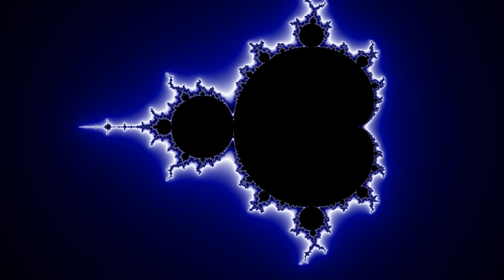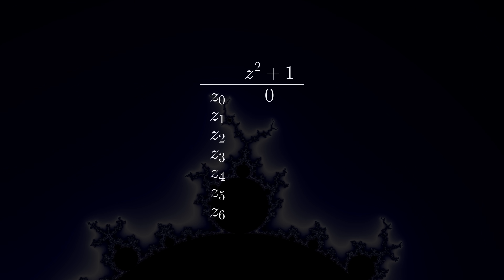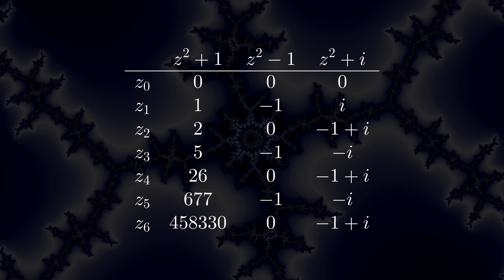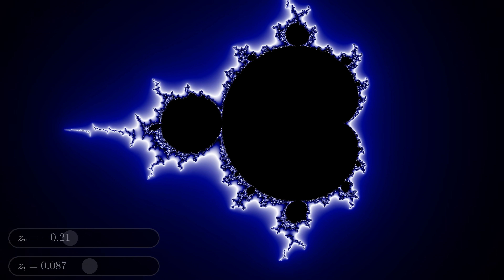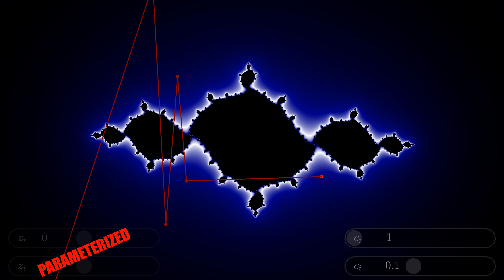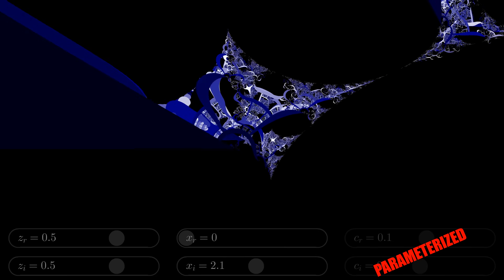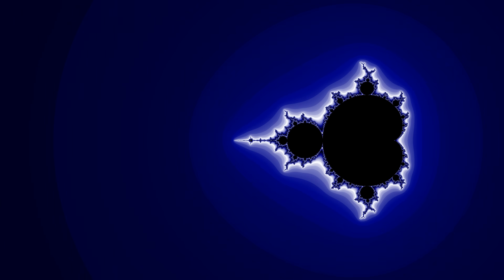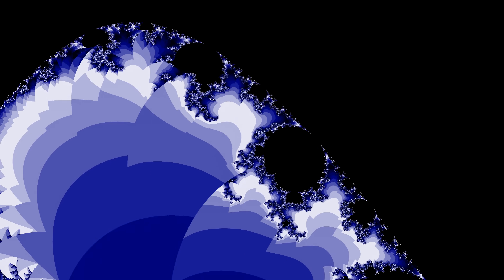Mandelbrot's Evil Twin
The soundtrack from this video will be available on his bandcamp soon, so go follow him to make sure you don’t miss it!
I know I promised you a lambda calculus video- In fact, the video is done, but 6884 is having a field day on the sound effects as we speak, and they are coming out just as sick as this video did. Don't worry, your half-hour saga of animated tromp diagram beta reductions is on its way :D

Technical deets for the nerds:
First of all, I am using a simple escape-time algorithm with a bailout at radius 256. I understand that this approach is, in some sense, inappropriate at revealing structure in mandelbrot sets for negative real exponents, since divergence towards infinity is not expected. I have no reason to suspect it would behave either for, as example, complex exponents with negative real part. If you pay attention during the X-Set tour, you can generally see a difference in behavior on the left and right side of the screen, and I figure this is the reason, since the left side corresponds to negative real values. There are alternative strategies for dealing with things like this, such as using the Lyapunov exponent to check for chaotic or periodic behavior, but I opted to go with the simpler and more familiar approach to rendering. After all, I didn't want to taint the positive-real-part results with an approach designed for the negatives.
Another fun little quirk that I ran into here- the standard approach to anti-aliasing the color involves determining the distance that a point gets from the bailout radius after achieving bailout. This method requires knowledge of exponent- you expect greater "jumps" as the exponent gets bigger. On the flipside though, as the exponent approaches 1 from above, this approach produces noisy behavior (and below 1 it simply doesn't work.) So, if you pay close attention, you will notice I smoothly transition between gradation and non-gradation up to the parameterized value which I'm plotting in the video :)
I am also wondering what's up with the stripey behavior for some cross-sections of the X-Set. I unfortunately have not gotten around to investigating, but my best guess is that it has something to do with branch cuts on the complex natural logarithm (as used to compute complex exponentiation.)
You know the left-pointing "needle" of the mandelbrot set? During all my transitions between the X-Set and Mandelbrot set, for example at 00:42, try and find the shape in the X-Set that transforms into the needle. Notice anything interesting? :)
If you have any references about this set, let me know!